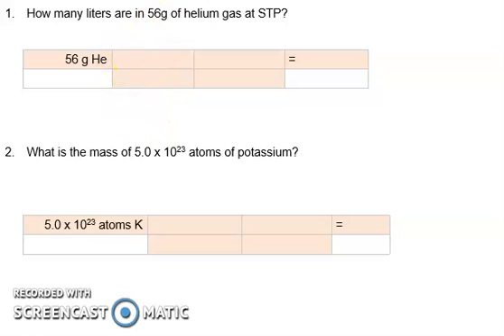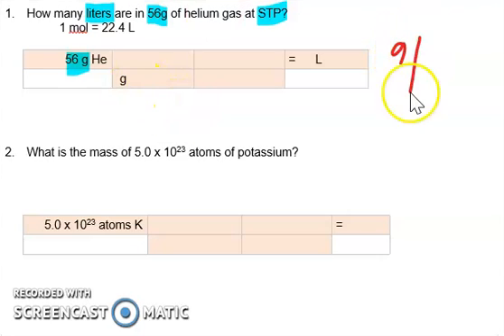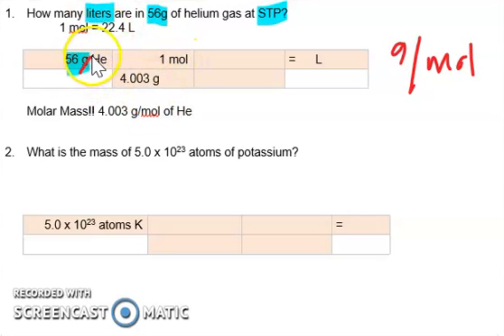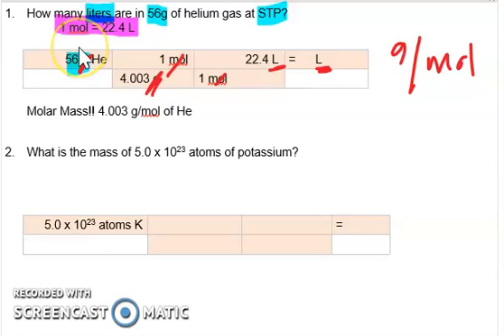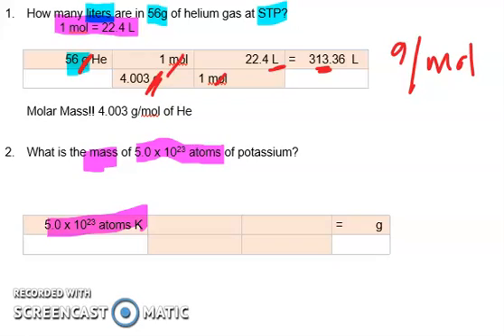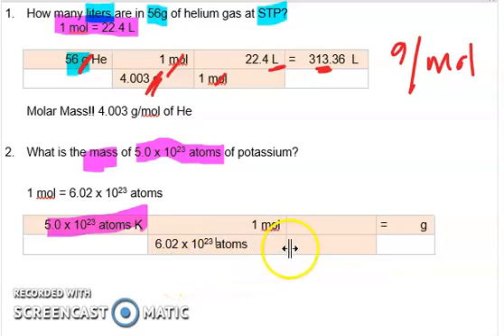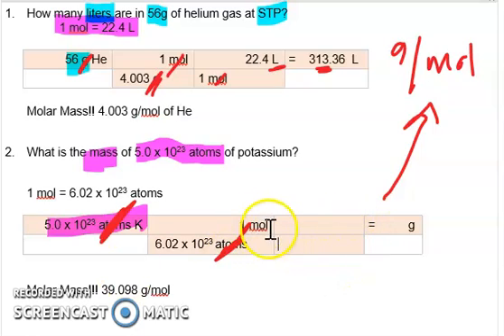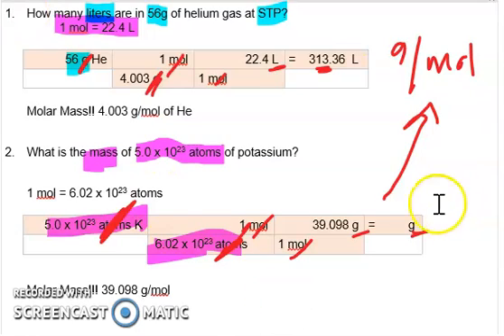Example #7&8 (10.9.20)